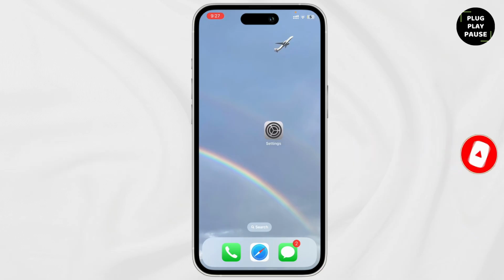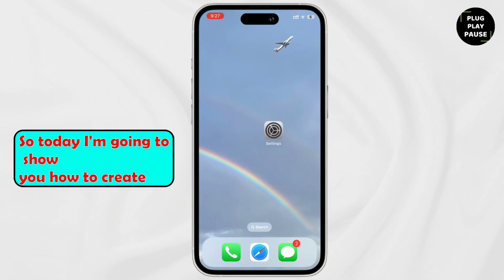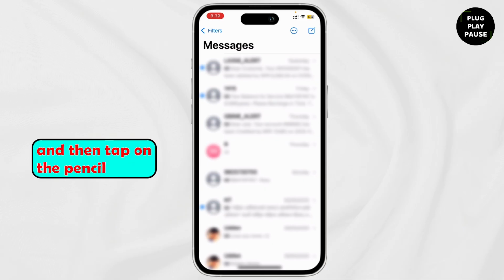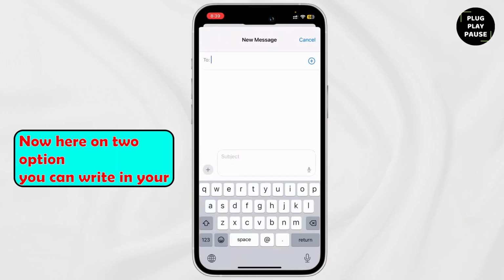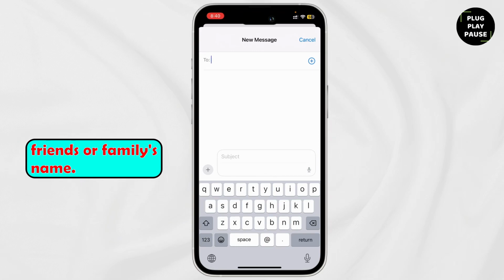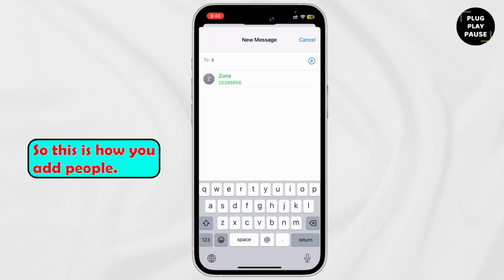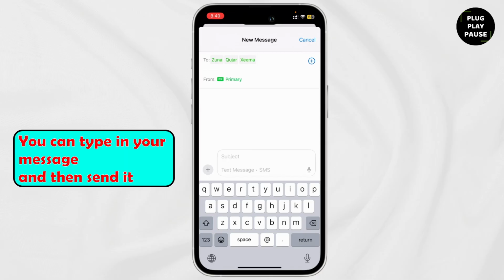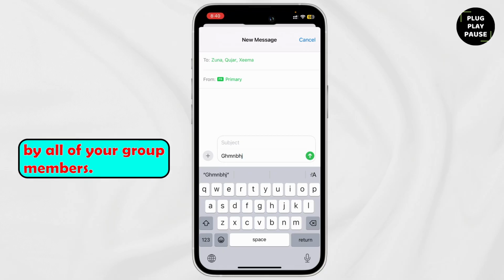How to create a group text on iPhone ?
Hello Guys,

Welcome to our step-by-step guide on "How to Create a Group Text on iPhone"! We'll show you how to start a group message on iPhone, add or remove participants, and manage group texting settings. From using iMessage to regular SMS, these tips will help you communicate efficiently with everyone at once.

How to add or remove people from a group message on iPhone

How to start a group iMessage

Tips for managing group texts on iPhone

How to send messages to multiple contacts on iPhone